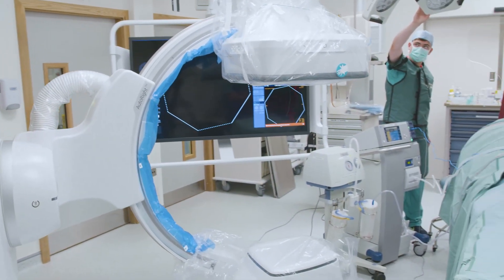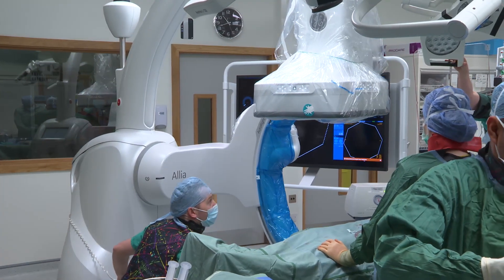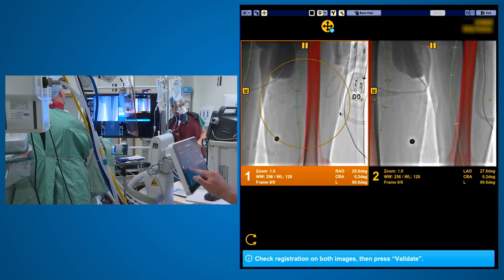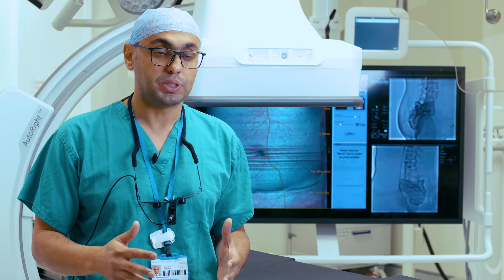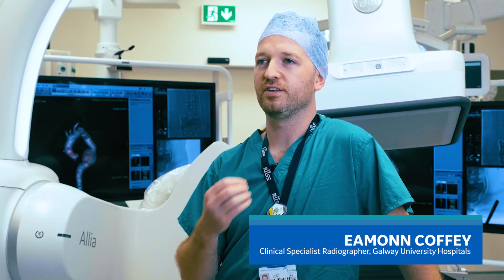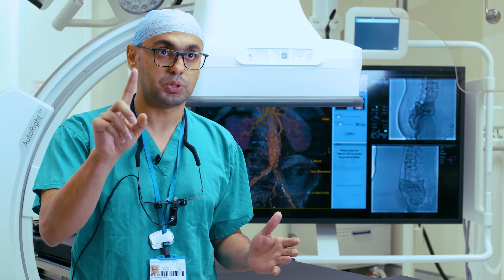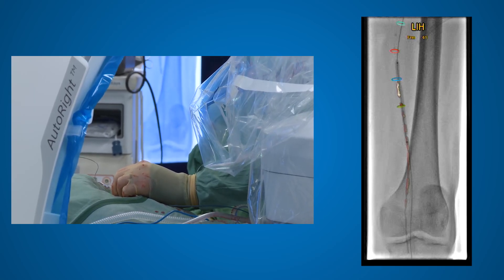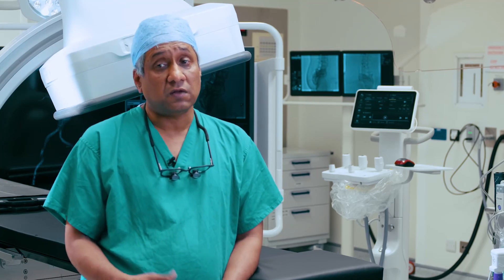The First Allia IGS 7 OR in Europe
Discover the feedback of the first Allia IGS 7 OR installed in Europe. The Vascular surgery team in Galway University Hospital share their first impressions and explain how this new Hybrid Room helps them overcome their previous challenges.